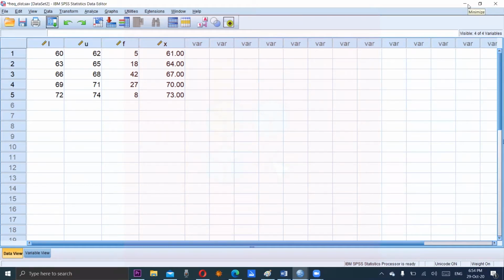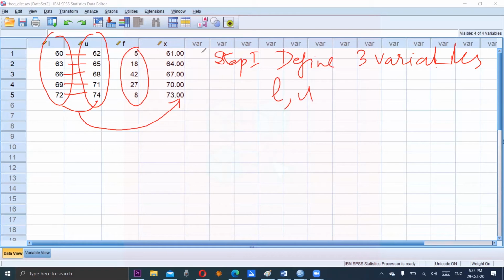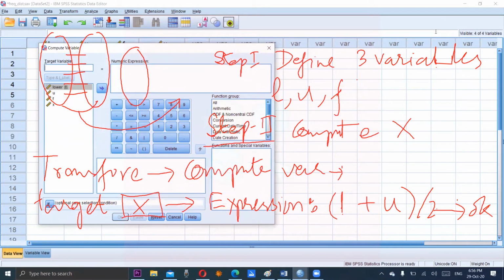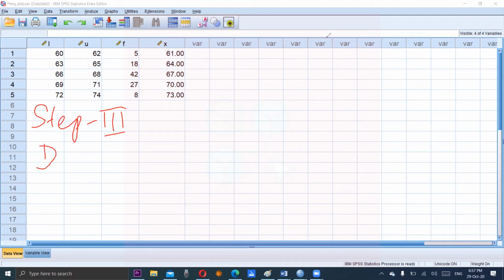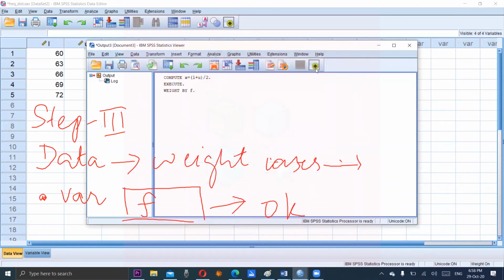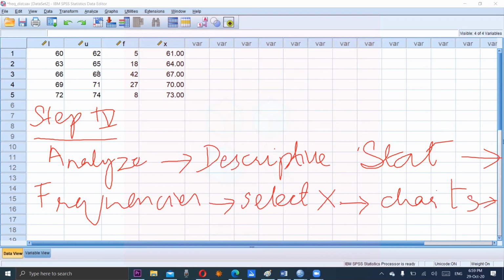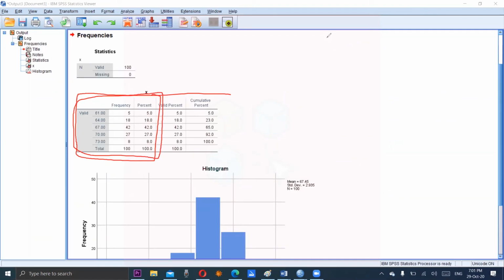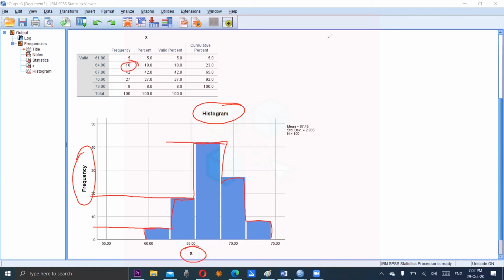SPSS: Creating Histogram if frequency distribution is given || Part 7 | SPSS 25 || Dr. Sharqa Hashmi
Learn about the concept of Histogram. We discuss the method of constructing histogram if frequency distribution is given in which lower, upper class limits and frequencies are provided in tabular form. How to calculate variable x and construct Histogram and its interpretation.